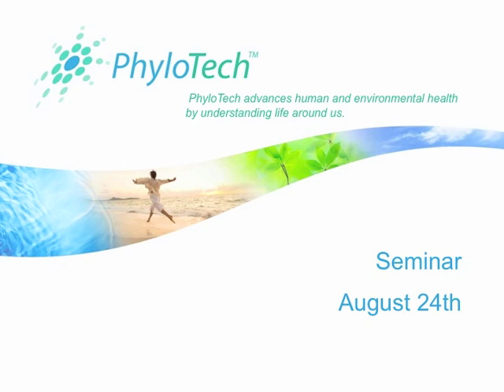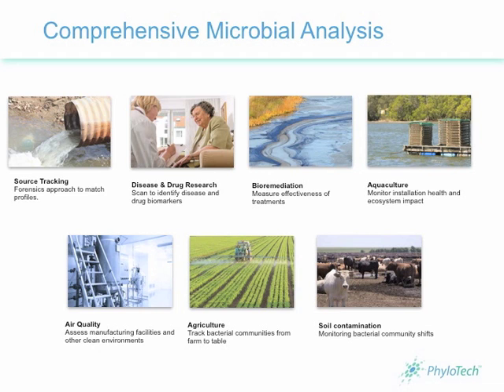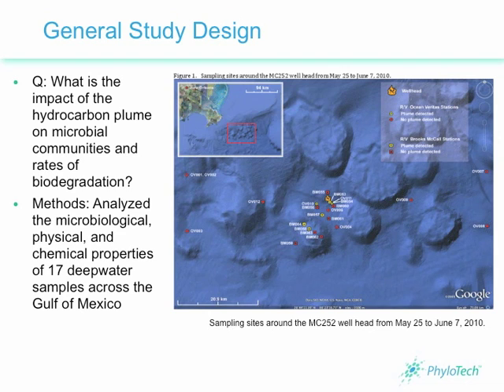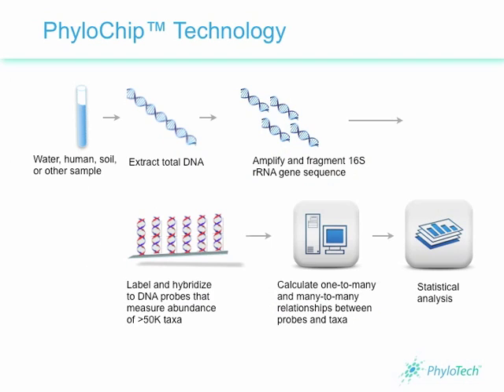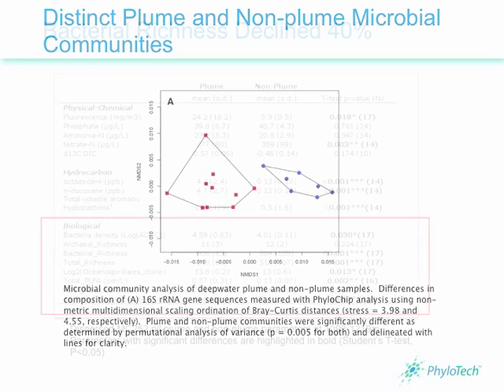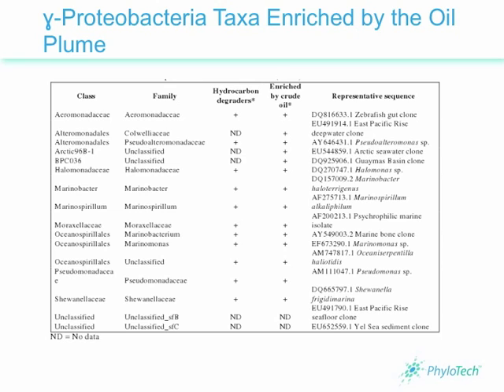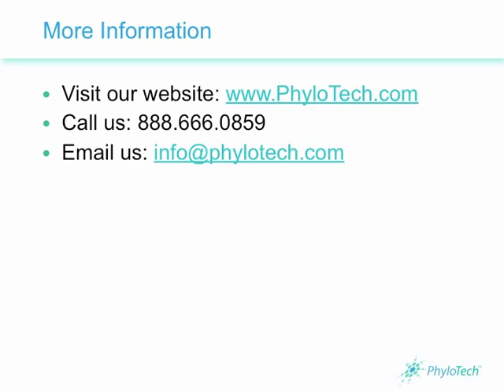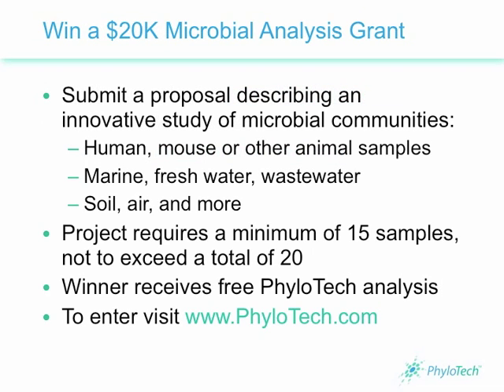PhyloChip™ Analysis of Gulf Oil Spill 2010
PhyloChip Technology Detects Microbial Community Alterations in Dispersed Oil Plumes From Deepwater Horizon Spill

This presentation describes research published this week in the journal Science, entitled "Deep-sea oil plume enriches indigenous oil-degrading bacteria", which leveraged the proprietary PhyloChip™ technology licensed exclusively to PhyloTech.